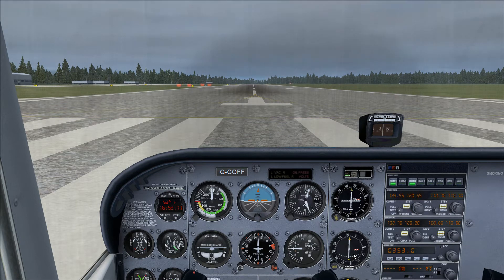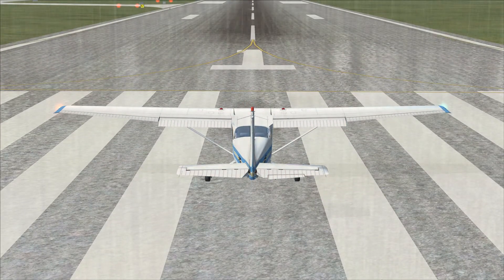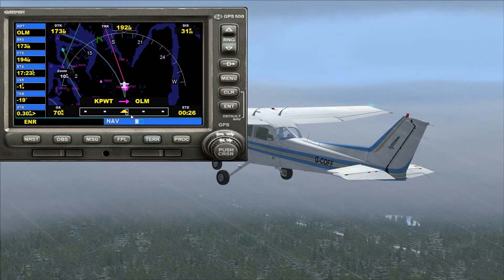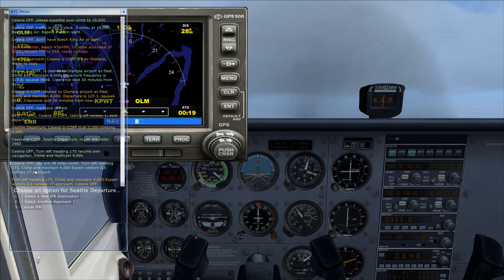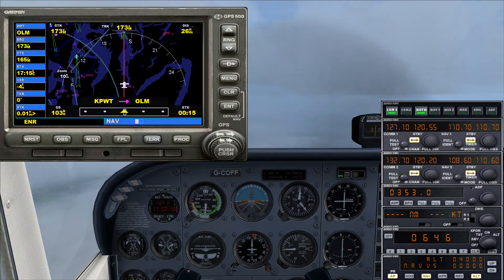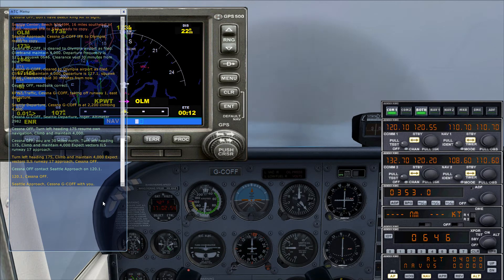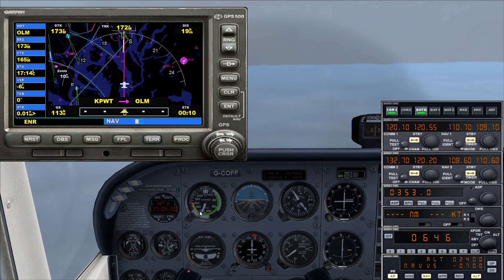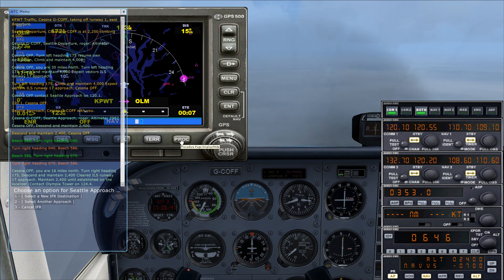Microsoft Flight Simulator Garmin 500 and ILS Frequency Setup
Part 1. Flying from Bremerton to Olympia in bad weather. Here, I am demonstrating how to use the Garmin 500 to load vectors to the runway and how to input the ILS frequency from the Garmin 500 into the autopilot.